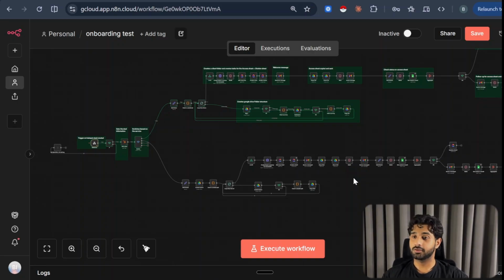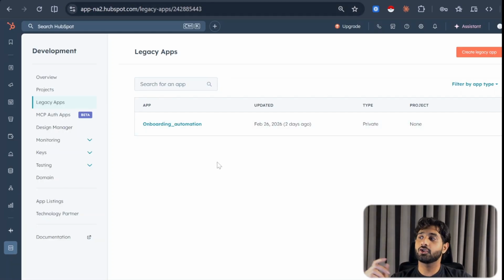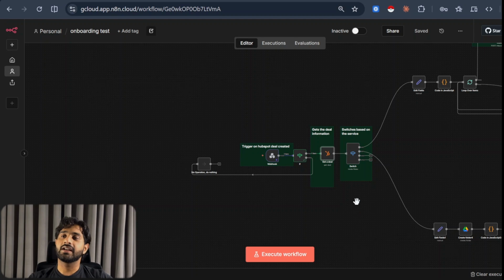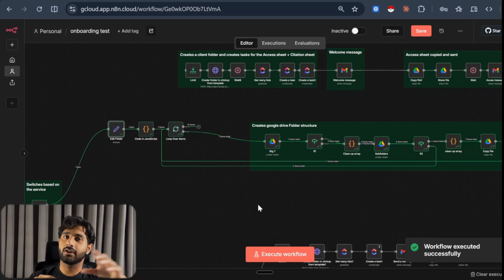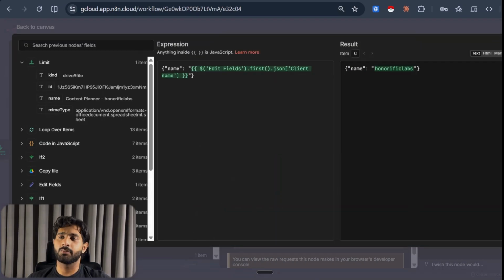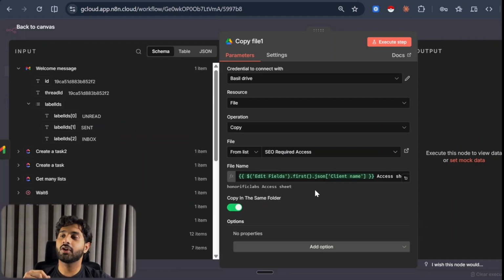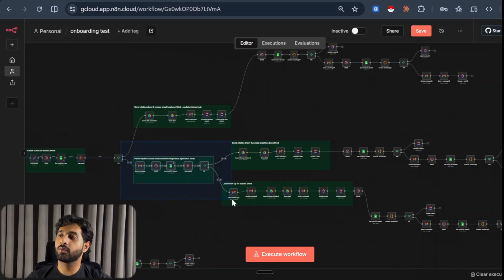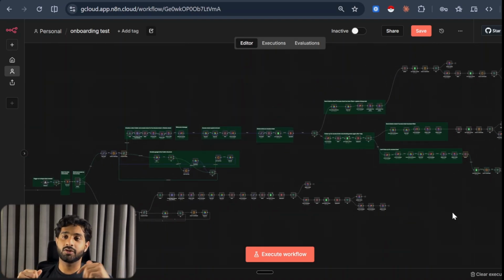Onboard Clients Within Minutes (Is N8N Dead?)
Save 10+ hours onboarding clients with this automation. I just built this exact automation for a client of mine, and this saves him around 10+ hours onboarding clients every week. You can grab it for yourself, tweak it a bit, and use it for yourself or sell it to your clients.

I wonder which is better, an editor or Claude code. This took me around two hours to build, which is pretty extensive, but based on automation, I'd say it's pretty worth it.

So I can cater the videos according to your needs and spit out content that you get value from.